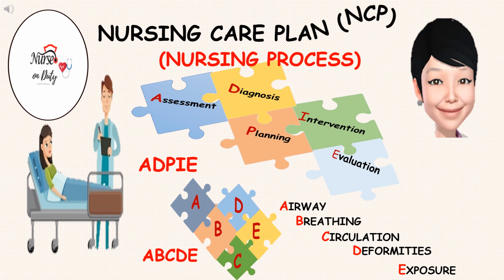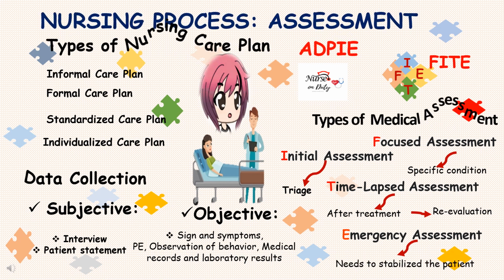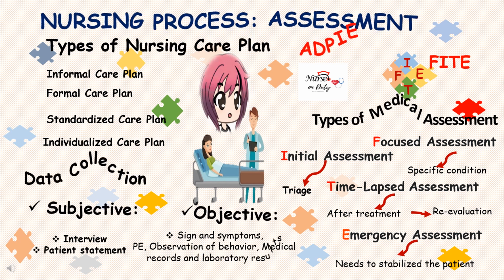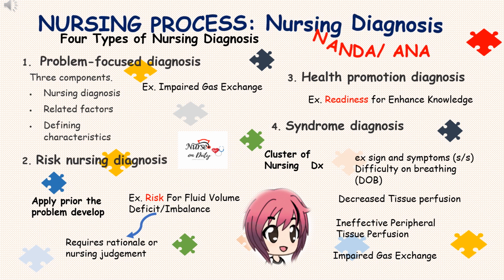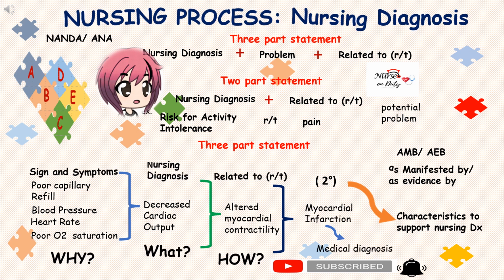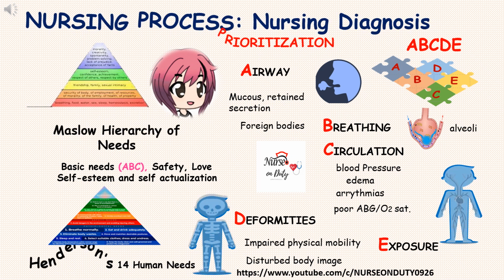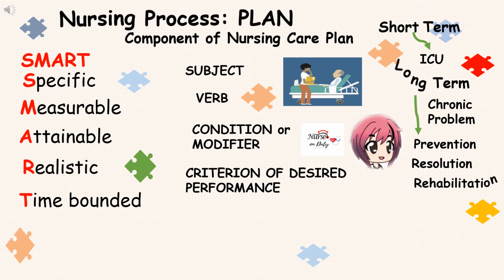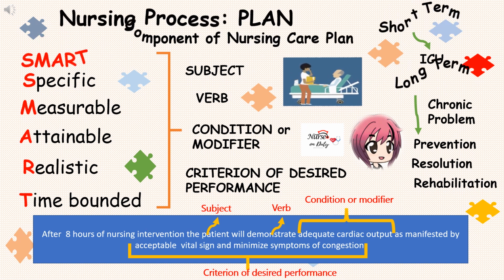Nursing Care Plan (Nursing Process) Made It Easy!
This video contains how to make a Nursing Care Plan for nursing students/professionals. Examples of the nursing process are more understandable. if you watch the  video on CHF you will understand the symptoms and why the listed symptoms occur. Included in the video are the bases of how to assess, make the different parts of a plan and an intervention based on evidence based and SMART. Please make sure you finish the video and make some comments about what topic you want me to discuss.
nursing process
Five components of Nursing Care Plan
Five Nursing Diagnosis
How to write a nurses care plan?
Nursing Care plan Tagalog
Nursing Care
What is the purpose of Nursing care Plan?
What is a nursing Diagnosis
How to make a nursing care Plan?
Sample of Nursing Care Plan?
Nursing care plan foe patient with fever
What is the main part of Nursing care plan?
Plan of care
Nursing process
Nursing care plan for fever
Nursing care plan sample
Free nursing care plan
Nursing intervention
Nursing diagnosis
Nursing assessment
what is nursing care plan
Nursing Care Plan for CHF
Congestive Heart failure
In effective gas exchange
Inadequate cardiac output
Types of Nursing Care plan
types of assessment